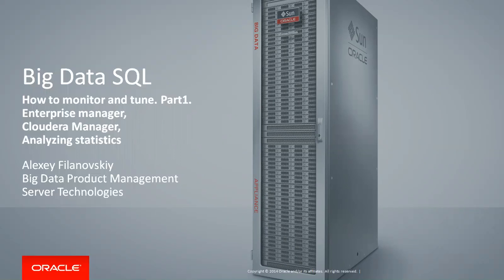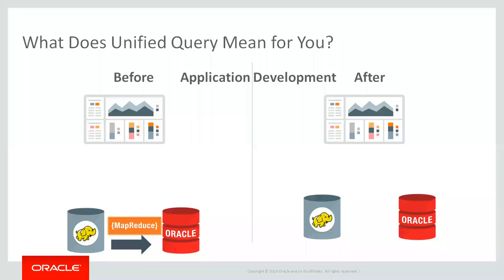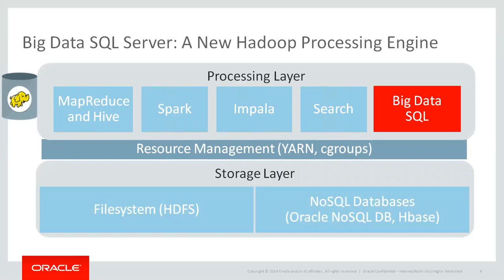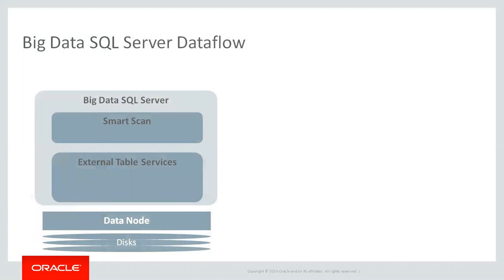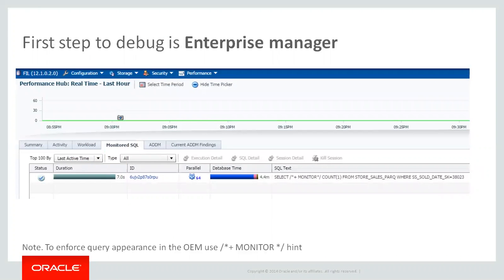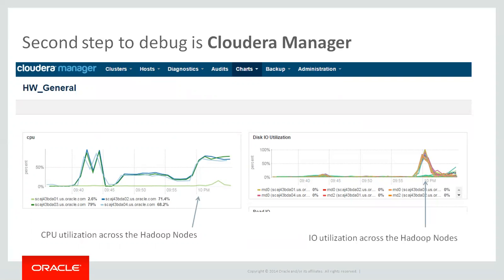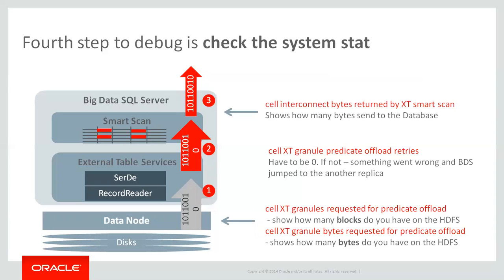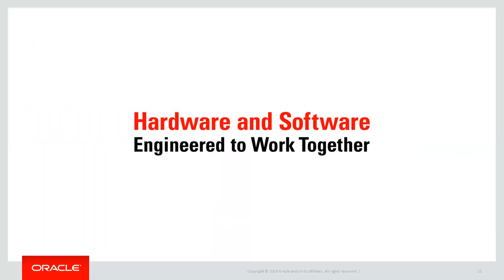Part 1: Oracle Big Data SQL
Oracle Big Data SQL - Learn about monitoring and tuning, Enterprise Manager, Cloudera Manager, and analyzing statistics.